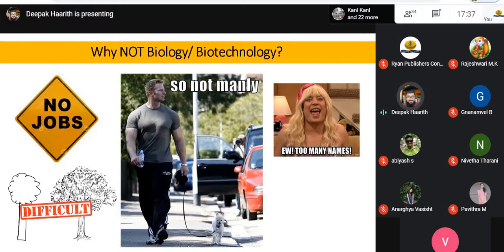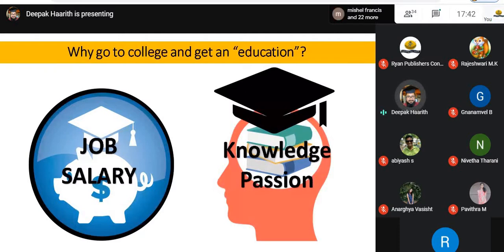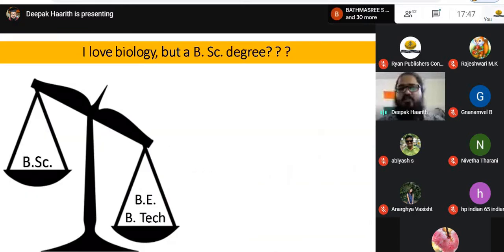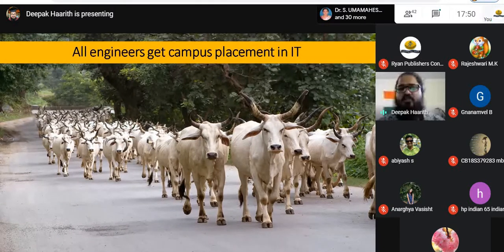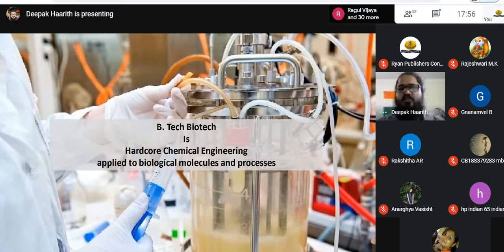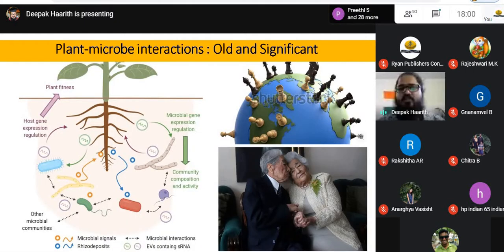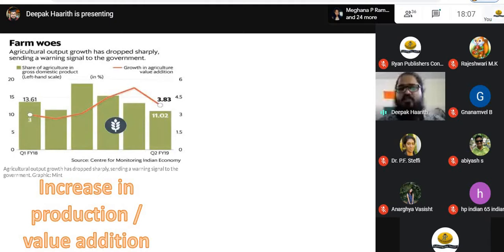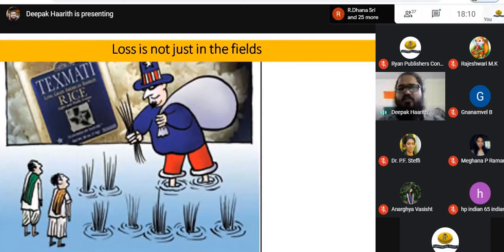Webinar on "The need for Biologists and Biotechnologists in Society: An Agriculture Perspective"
A recorded version of One-Day International Webinar on "The need for Biologists and Biotechnologists in Society: An Agriculture Perspective" by Dr. Deepak Haarith